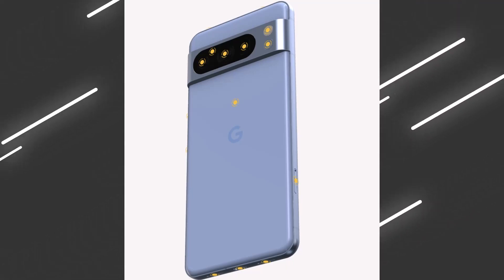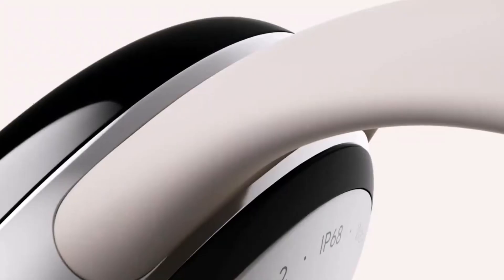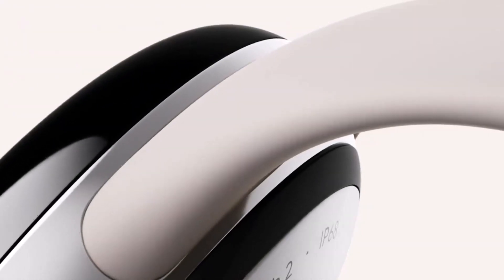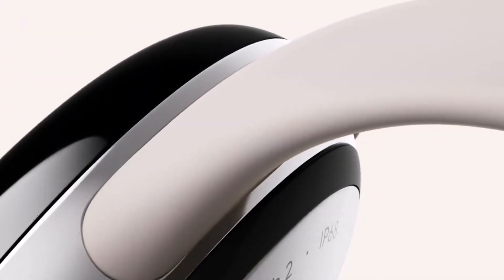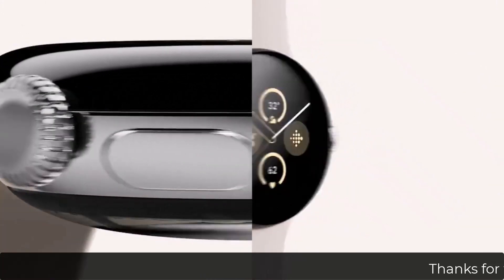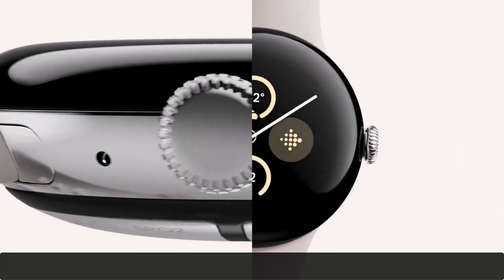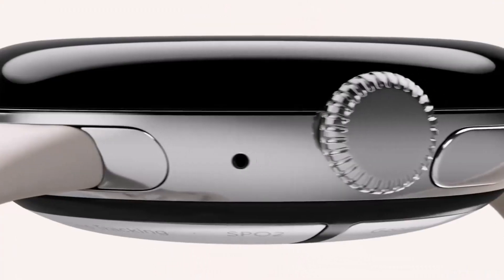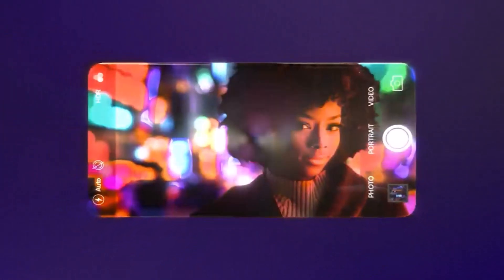Google Pixel watch 2 - FIRST LOOKS!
Google is coming fully prepared for this year's unpacked event with the Pixel watch 2! and here are the first looks of the watch!